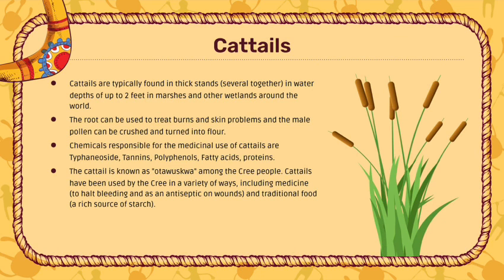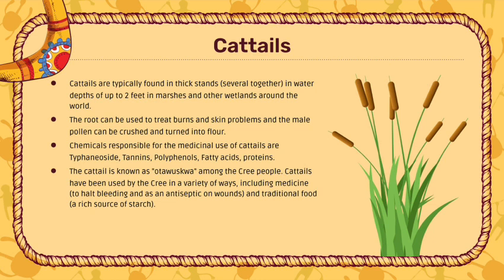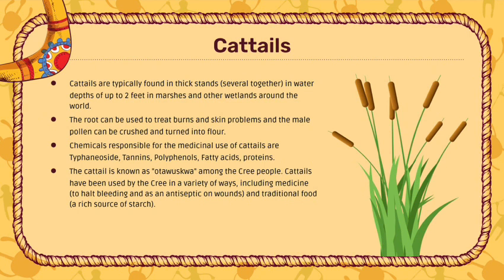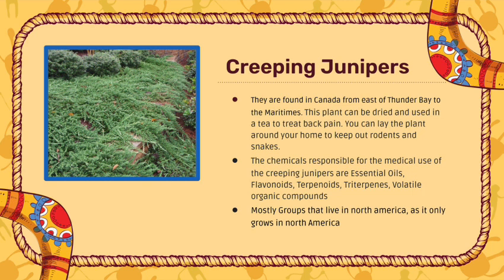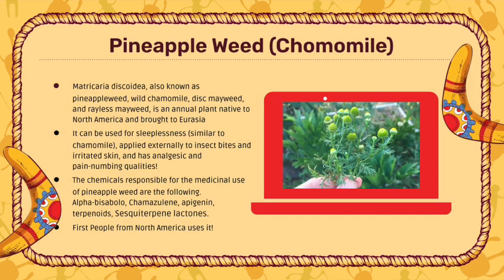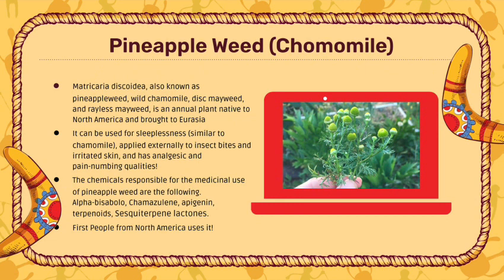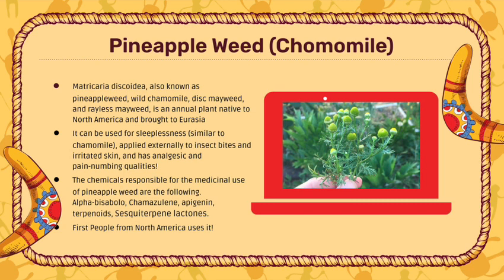Three plants and/orFungus used by Canadian First People for medical purposes. (AP Chemistry 11)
Create a short digital voice narrated presentation that includes (Video or PowerPoint with narration.)
a) Three plants/fungus names
b) Identify where the plant is located
c) How the plant/fungus was used as a medicine
d) Identify the chemicals responsible for the medicinal use of the plant/fungus
e) Identify the First Peoples who used the plant/fungus
f) References